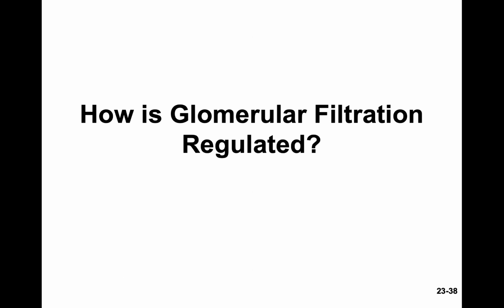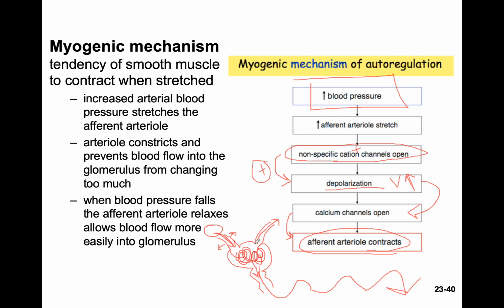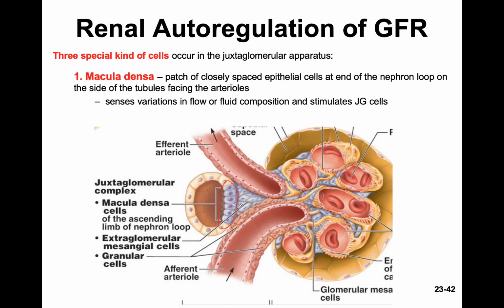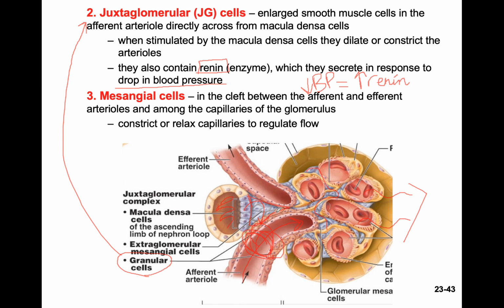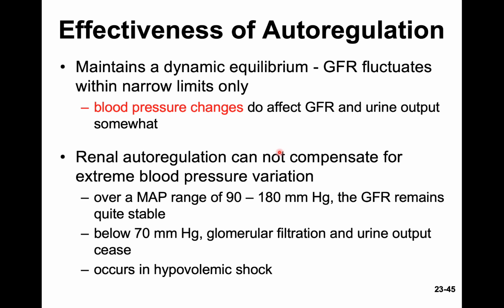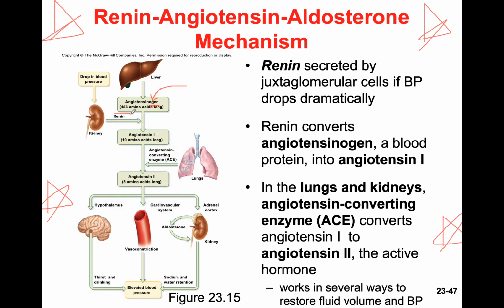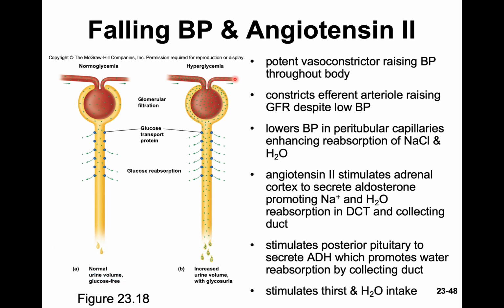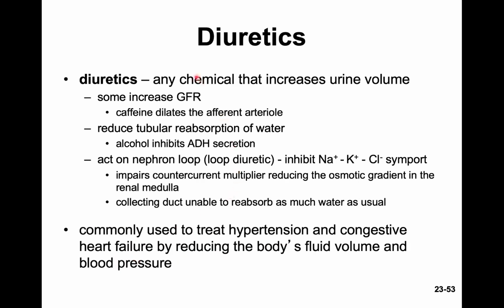Kidneys Lecture 4 of 4